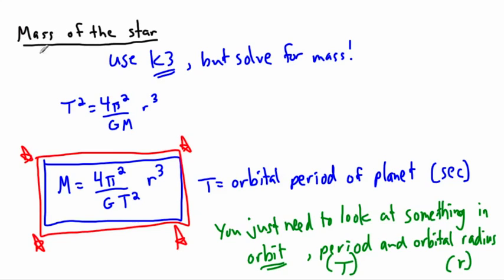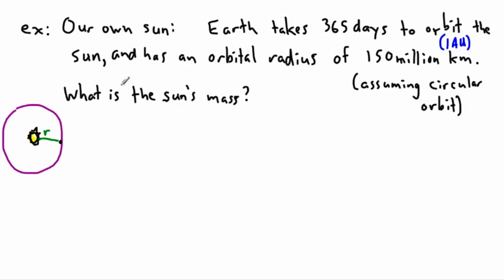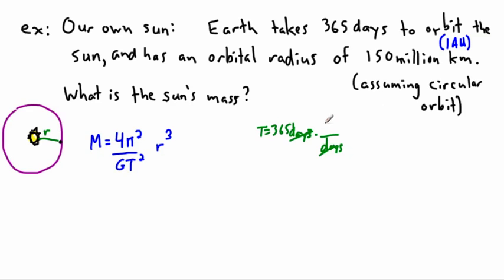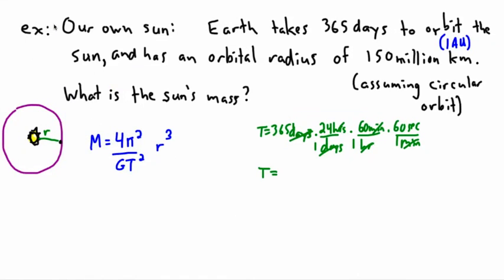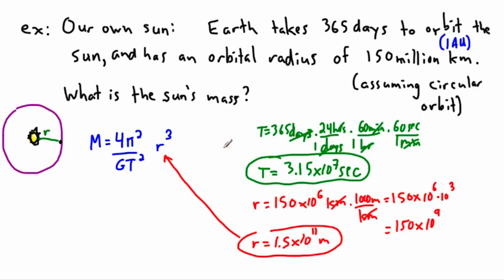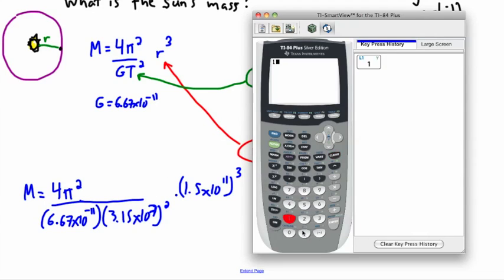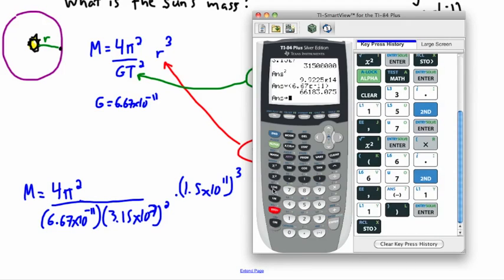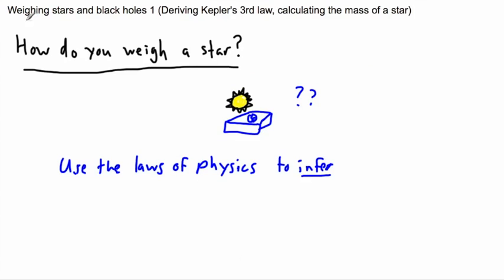Astrophysics - Weighing stars and black holes 1 (4/4) - (IB Physics, GCSE, A level, AP)